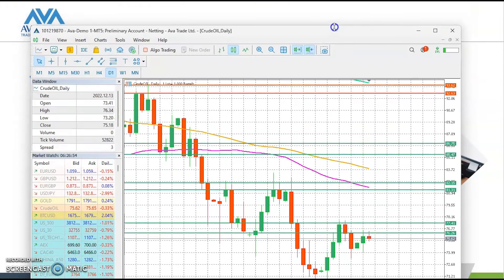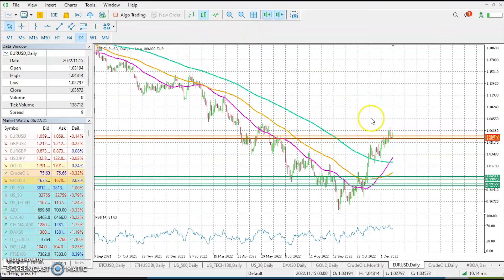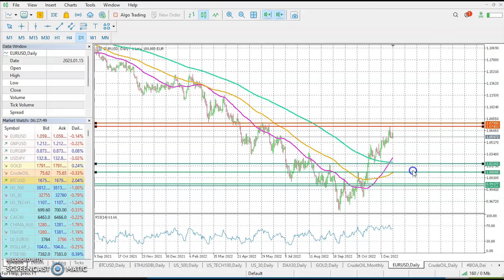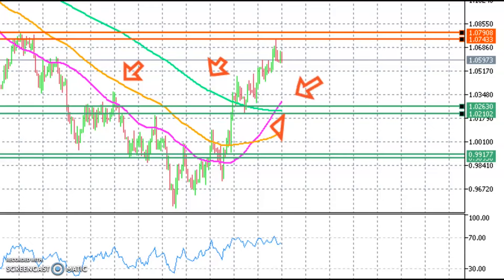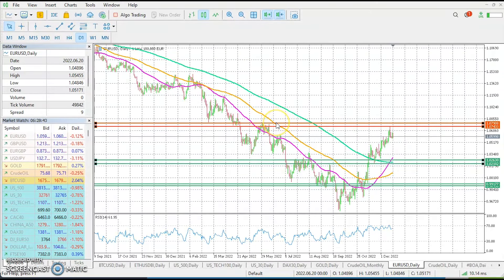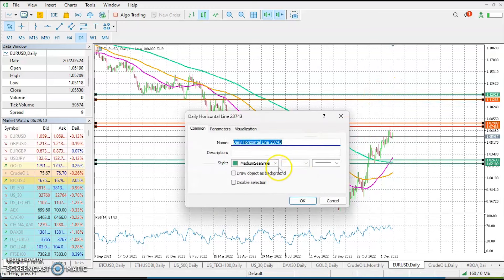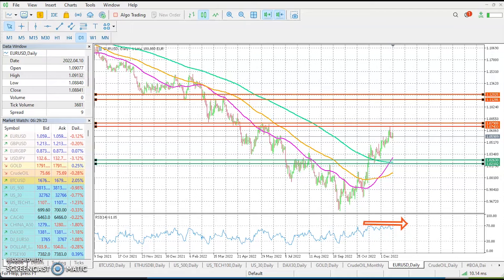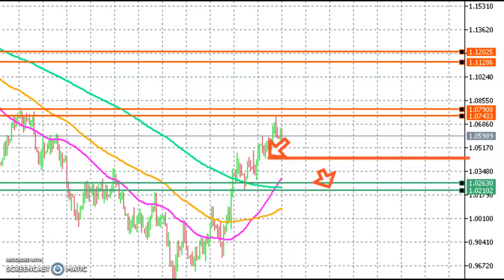20.12.22 | EUR/USD: What Is Happening Here? | Technical Analysis by AvaTrade.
The RSI indicates that prices are overbought and a retracement is due for the price action. Watch the video to learn more .